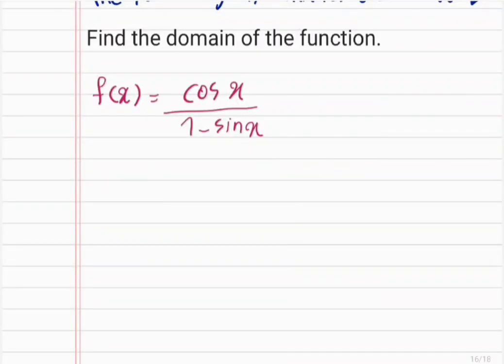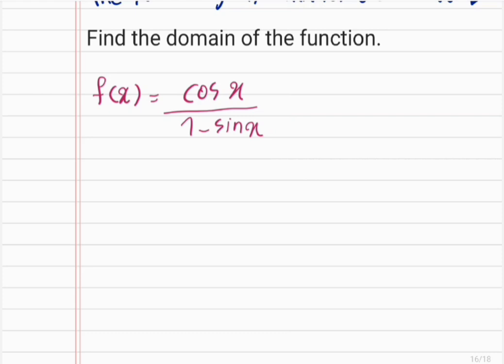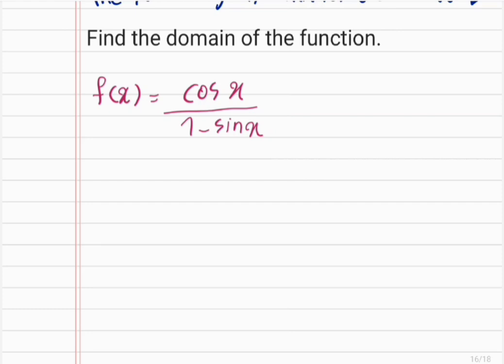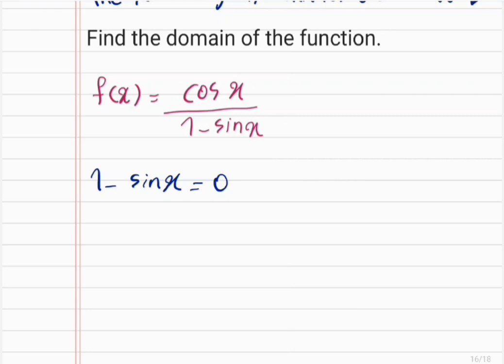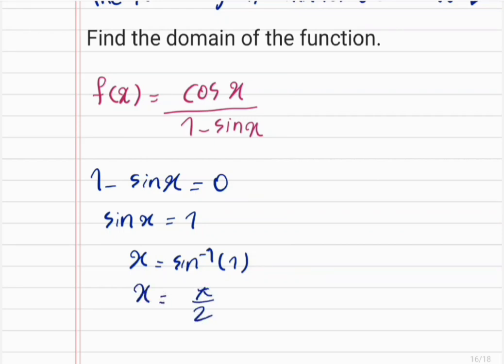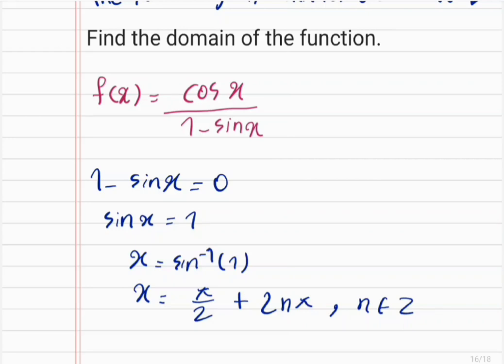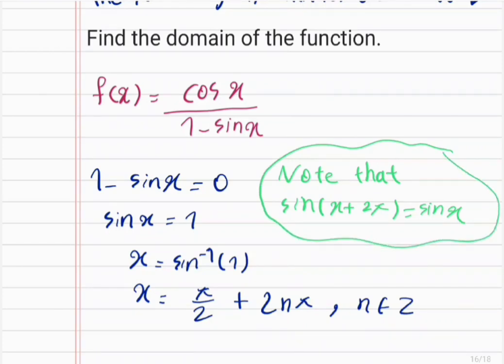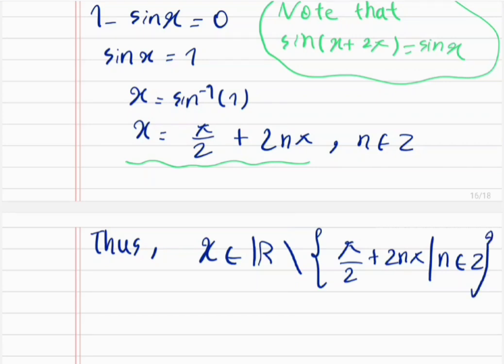Finding the domain of y=cos(x)/(1-sin(x))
Finding the Domain of  y=cos(x)/(1-sin(x)) | Step-by-Step Explanation

Are you struggling to find the domain of the function ? In this video, we break it down step by step to help you understand:
✅ How to determine restrictions in the denominator
✅ How to find values where the function is undefined
✅ Key concepts of domain restrictions in trigonometric functions

✔️ Avoiding division by zero